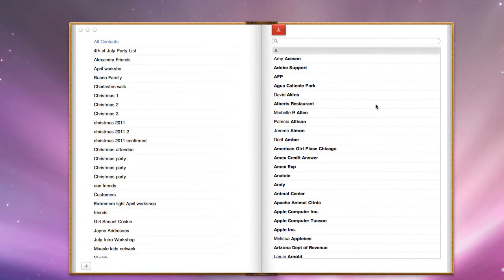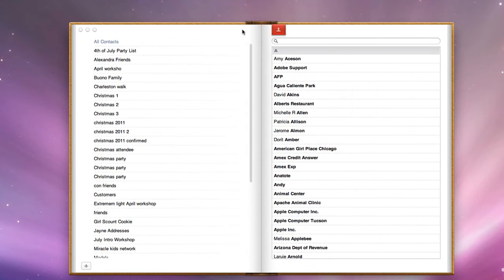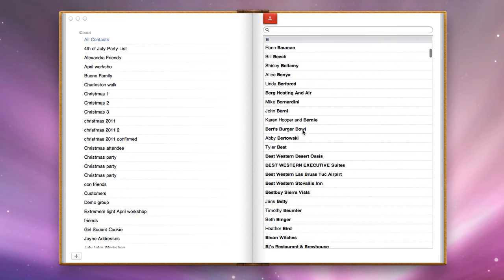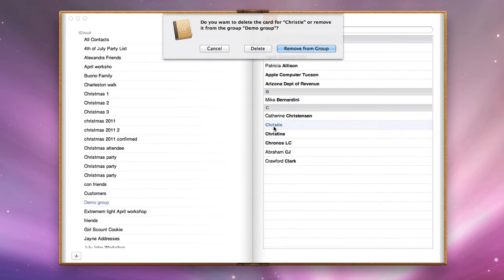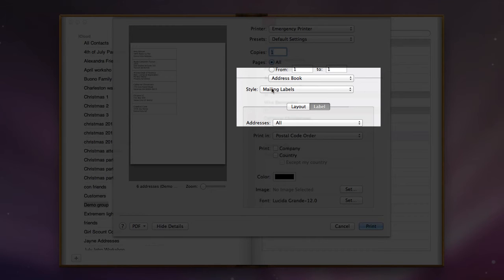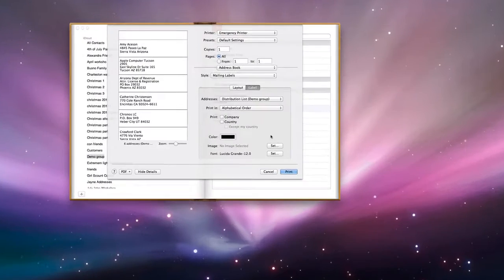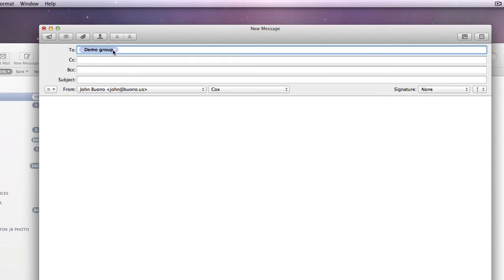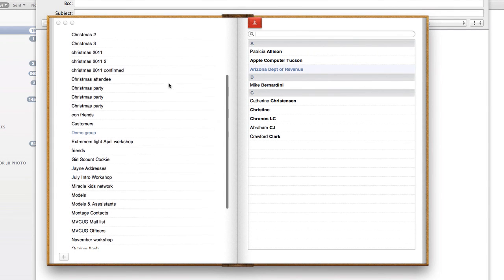Address book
This short video shows how to create groups in Mac address book, and then use that group to send an email to